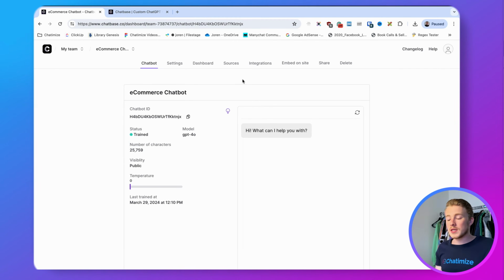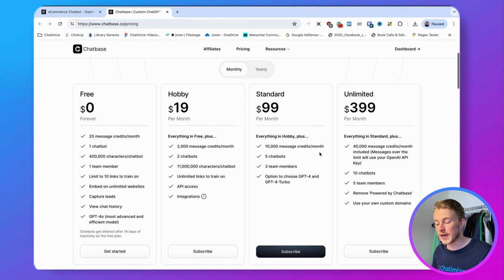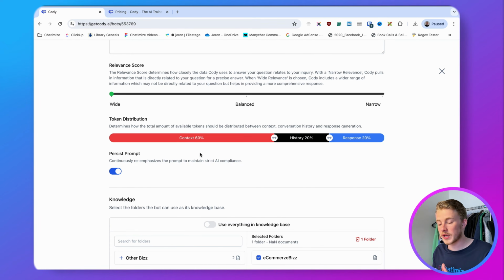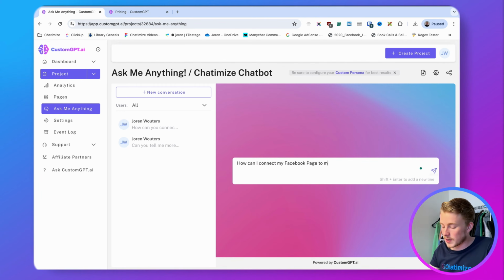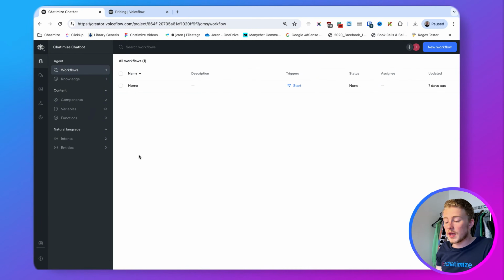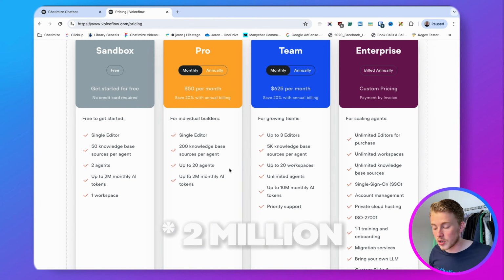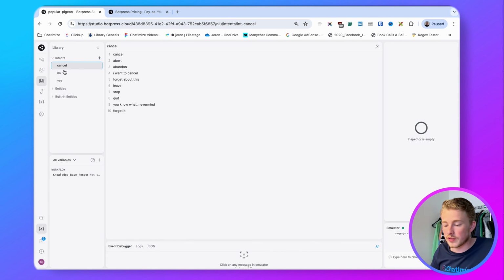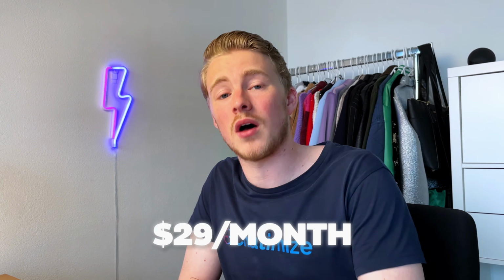6 Best AI Chatbots for Beginners in 2025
There are thousands of AI tools that you can use to create an AI chatbot for a business. And for beginners, this is pretty overwhelming.
So in this video, I will show you the 6 best AI Chatbot tools for Beginners in 2024.
And I will explain everything you need to know. The main features, the pricing, the pros, the cons, and most important: When you should use it.

⏰ Timestamps
Intro: (00:00)
The 4 Features We Will Look At: (00:25)
#1 AI Chatbot Tool: (01:48)
#2 AI Chatbot Tool: (06:14)
#3 AI Chatbot Tool: (11:33)
#4 AI Chatbot Tool: (15:48)
#5 AI Chatbot Tool: (19:19)
#6 AI Chatbot Tool: (24:05)
How to choose the best tool: (26:05)